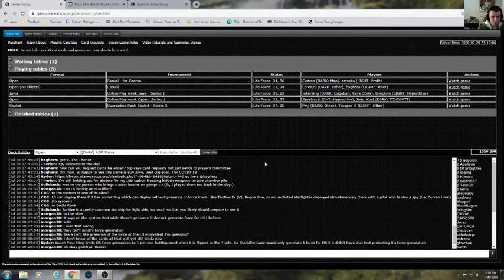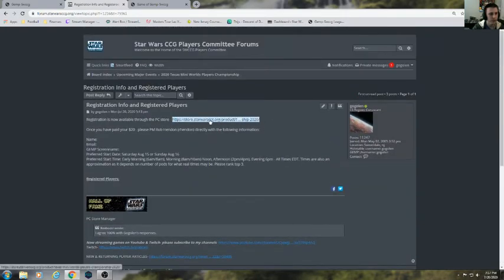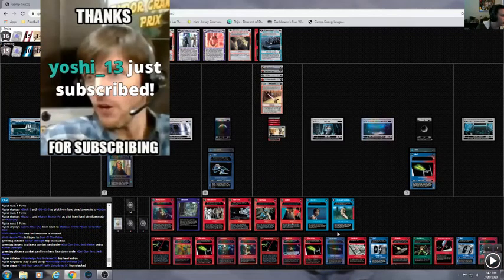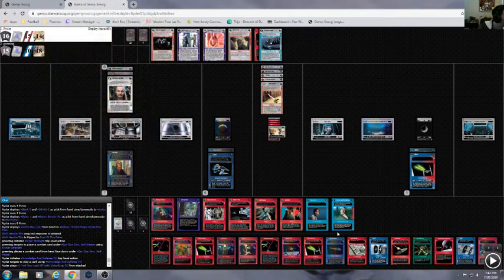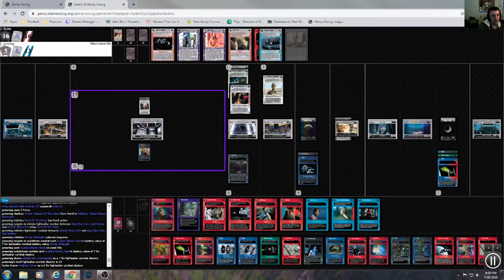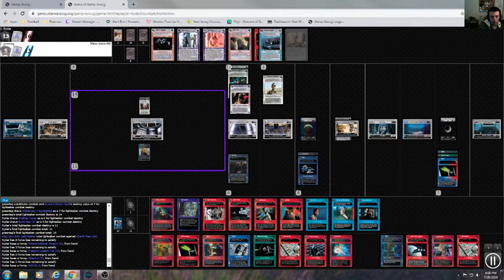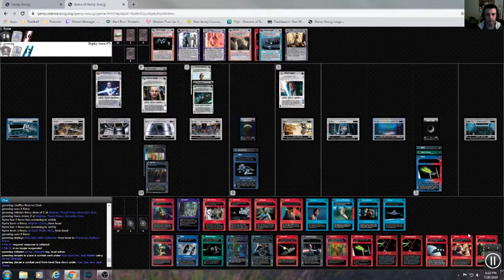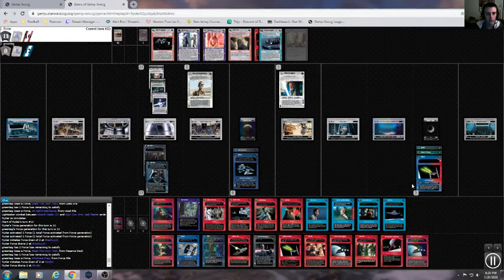Star Wars ccg - GEMP Game Review Series - Episode #91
This week we talk about the new event announced- Texas Mini Worlds Player Championship, and then watch a game of Endor Ops vs Light Combat